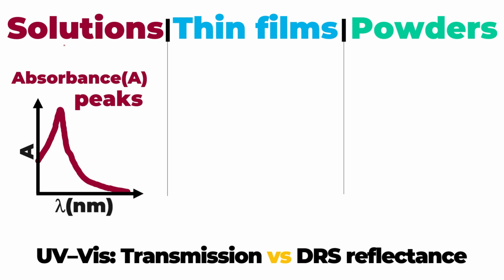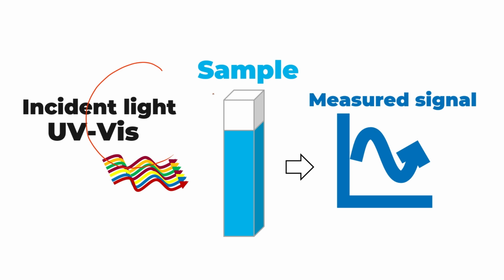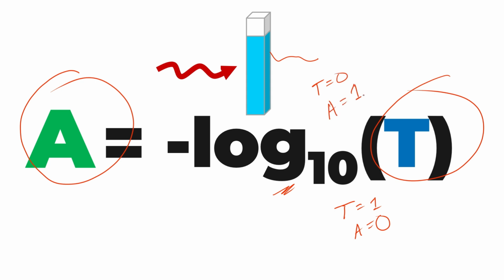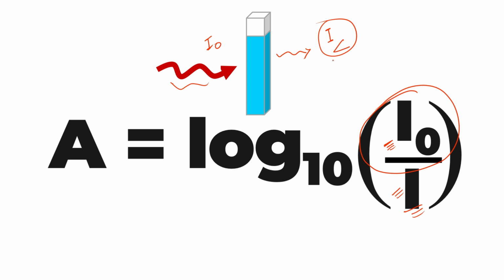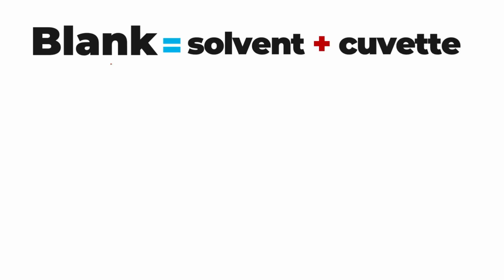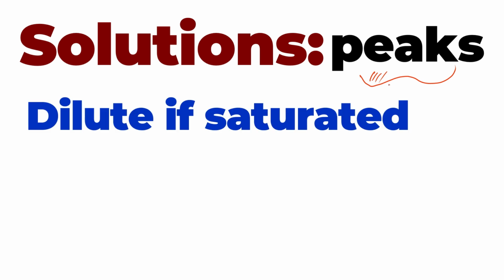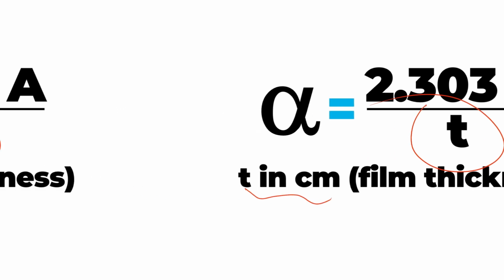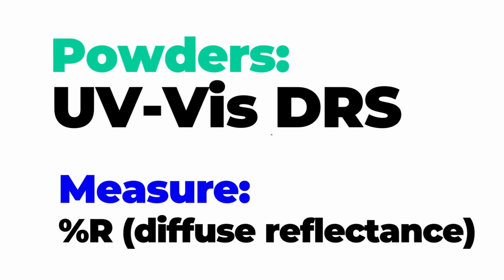UV-Vis Spectroscopy Explained: The Only Guide You Need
Ever wonder how we can identify a substance just by shining light through it? In this video, we break down UV-Vis Spectroscopy from the ground up. Whether you're a chemistry student or a lab professional, you’ll learn the theory, the instrumentation, and how to interpret your results.

UV–Vis spectroscopy changes depending on what you measure: solutions, thin films, or powders. Here, you will learn when to use absorbance, when thickness changes everything, and why powders are usually measured using diffuse reflectance spectroscopy (DRS) with the Kubelka–Munk transform.

What you’ll learn (with quick, practical rules)
• Solutions: absorbance, transmittance, Beer–Lambert (A = εlc), and how to avoid saturation
• Thin films: absorption edge vs interference fringes, why thickness must be known (and in cm), how to think about α
• Powders (DRS): reflectance (%R to R), Kubelka–Munk F(R), why scattering shifts baselines, and how sample prep can break comparisons

Table of Contents:
00:00 Solutions vs films vs powders
00:26 What UV–Vis measures (light in, sample, detector)
00:46 Absorbance vs transmittance (A = −log10 T)
01:13 I0 vs I and what absorbance means
01:50 The blank rule, quartz vs glass/plastic
02:32 Solutions and Beer–Lambert
03:06 Thin films, edges, fringes, thickness
03:30 Powders, DRS, Kubelka–Munk, scattering, prep consistency